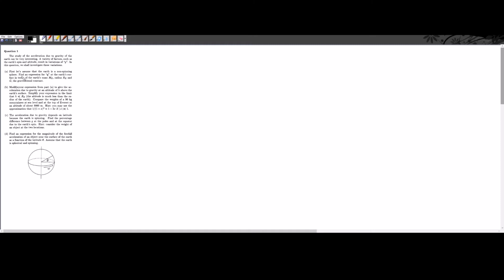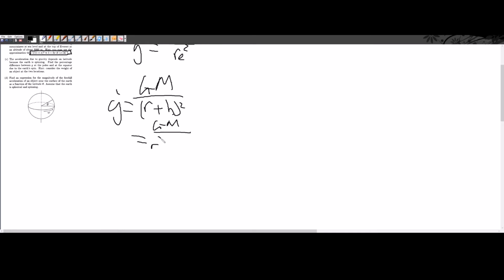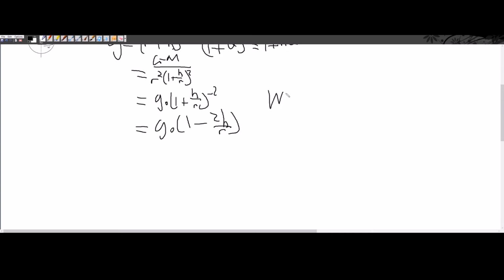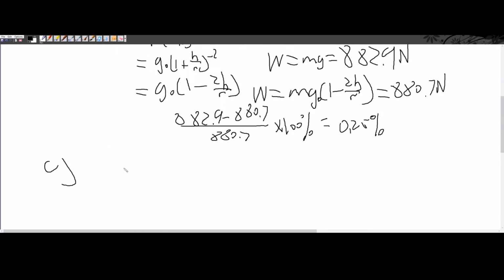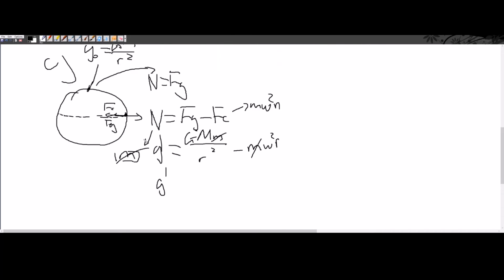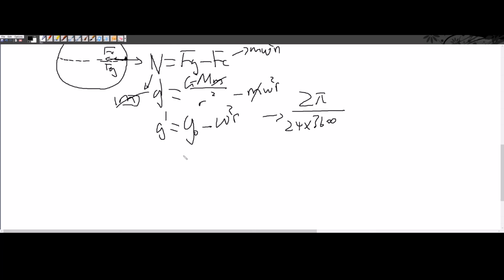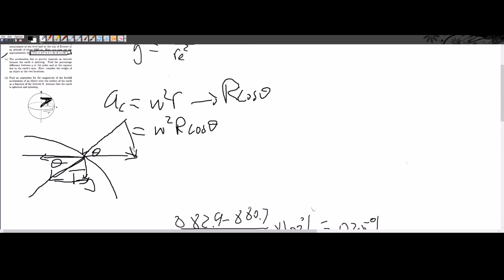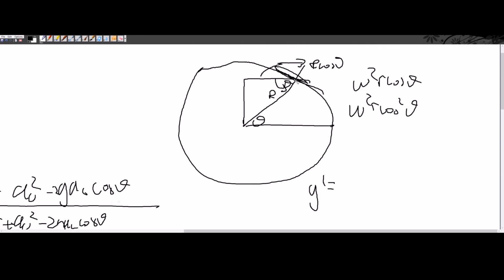Physics: CAP 1996 Q1 | Info Index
The study of the acceleration due to gravity of the earth can be very interesting. A variety of factors, such as the earth's spin and altitude, result in variations of "g". In this question, we shall investigate these variations.

a) First let's assume that the earth is a non-spinning sphere. Find an expression for "g" at the earth's surface in terms of the earth's mass M, radius R, and G, the gravitational constant.

b) Modify your expression from part (a) to give the acceleration due to gravity at an altitude of h above the earth's surface. Simplify your expression in the limit that h is less than R (the altitude is much less that the radius of the earth) Compare the weights of a 90kg mountaineer at sea level and at the top of Everest at an altitude of about 8000m. Hint: you may use the approximation that 1/(1+0^2 = 1-2x is |x| is less than 1.

c) The acceleration due to gravity depends on latitude because the earth is spinning. Find the percentage difference between g at the poles and at the equator due to the earth's spin. Hint: consider the weight of an object at the two locations.

d) Find an expression for the magnitude of the free fall acceleration of an object near the surface of the earth as a function of the latitude theta. Assume that the earth is spherical and spinning.

Video by Charles Cai
Edited by Darrian Shue